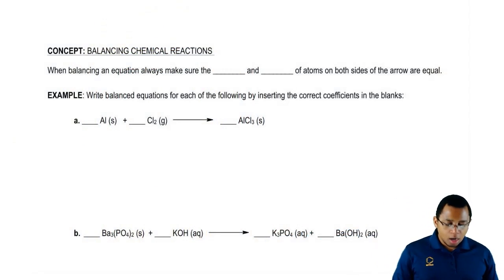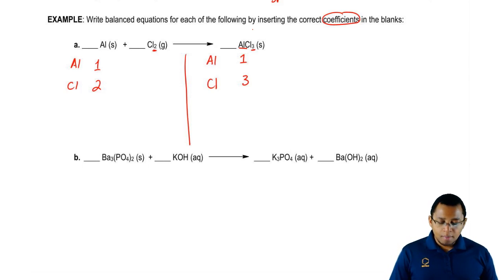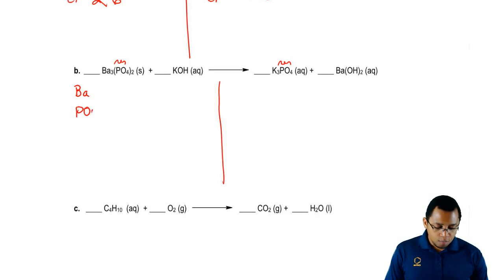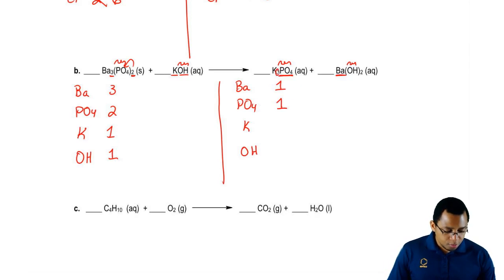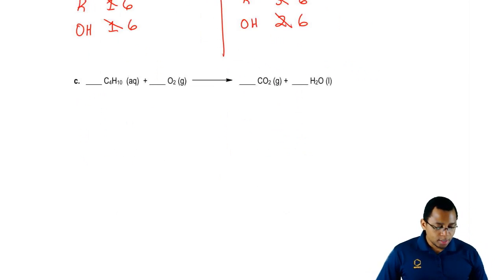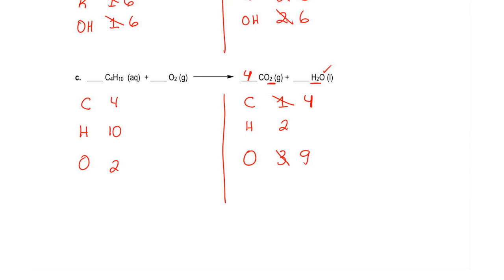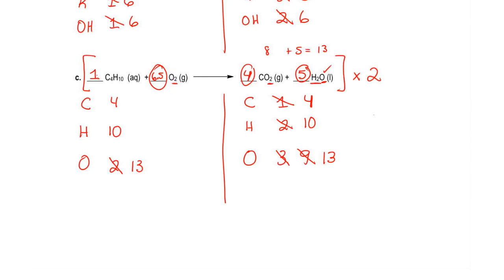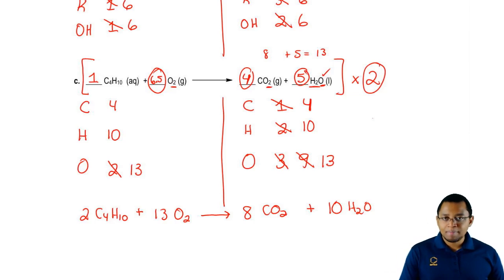Balancing Chemical Reactions